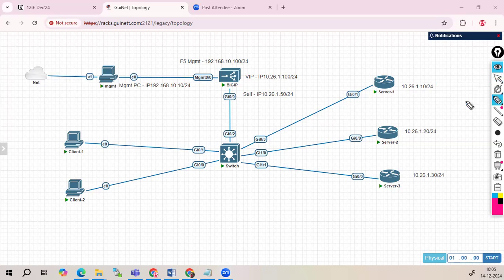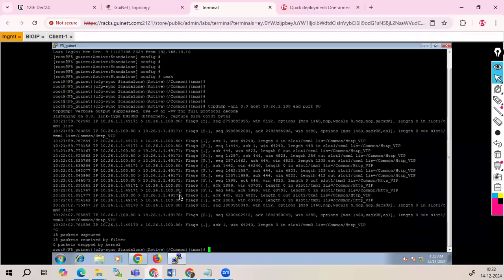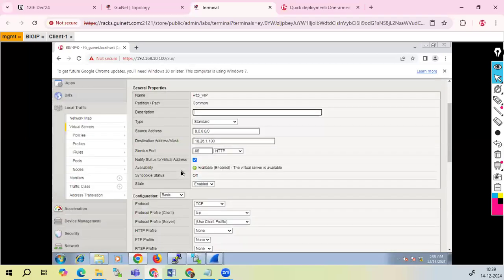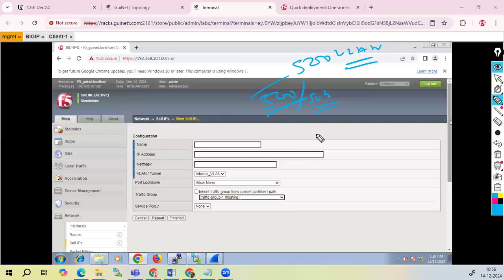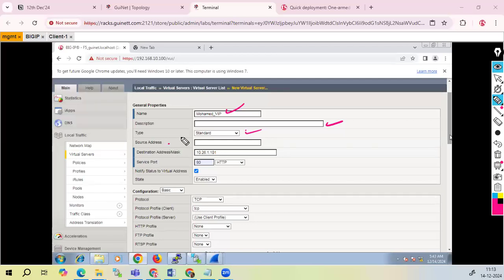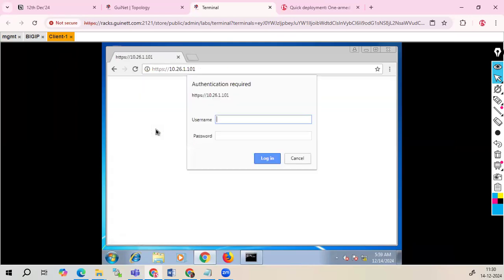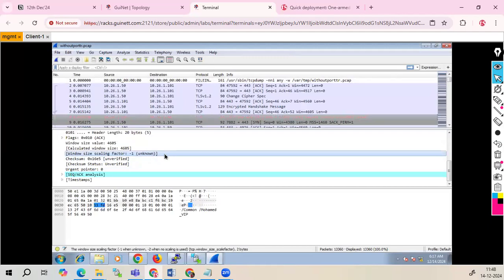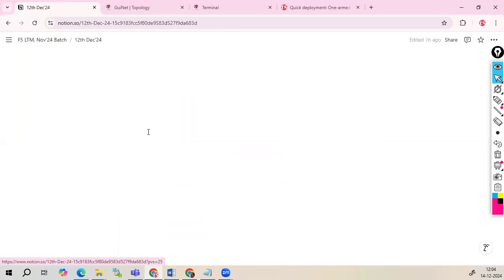SNAT, Automap, SNAT Pools, and SSL Offloading Explained: Enhance Load Balancer Efficiency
In this video, we dive deep into the essential concepts of SNAT (Source NAT), Automap, SNAT Pools, and SSL Offloading to help you enhance the efficiency and security of your load balancer configurations. These topics are critical for optimizing traffic flow and ensuring secure, seamless connections in modern network environments.

What You’ll Learn:
✅ SNAT (Source NAT): How it works and when to use it
✅ Automap: Simplified source translation for streamlined traffic management
✅ SNAT Pools: Managing multiple IPs for scalable and efficient network configurations
✅ SSL Offloading: Reducing server load while maintaining secure communication

Whether you're a network administrator, IT professional, or cybersecurity enthusiast, this session provides the knowledge you need to configure and manage load balancers effectively.

Cisco Courses:
◆ CCNA 200-301
◆ CCNP Enterprise-ENCOR
◆ CCNP ENARSI
◆ CCIE IE

Firewall & Loadbalance Courses:
◆ FortiGate Firewall
◆ Cisco ASA Firewall
◆ Shopos Firewall

Cloud Courses:
◆ Azure
◆ AWS
◆ GCP
SNAT
Automap
SNAT Pools
SSL Offloading
Load Balancer Configuration
Source NAT
SNAT Pools Explained
Automap F5
SSL Offloading Benefits
Load Balancer Efficiency
Network Security
Traffic Management
F5 LTM Configuration
SNAT vs Automap
SSL Termination
Load Balancing Tips
Network Traffic Optimization
Secure Networking
F5 Big-IP Features
SNAT Pools Use Cases
Load Balancer Best Practices
SSL Offloading Explained
Advanced Load Balancing
IT Networking Skills
SNAT Automap Guide